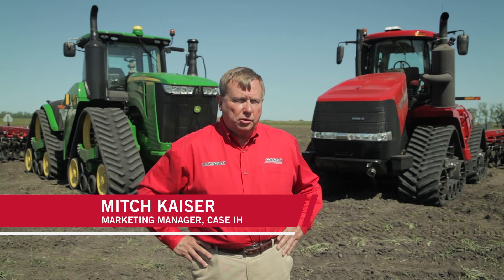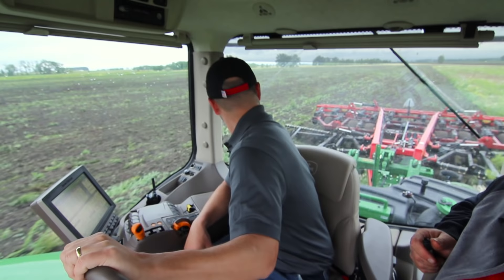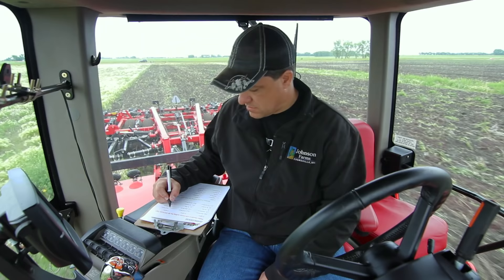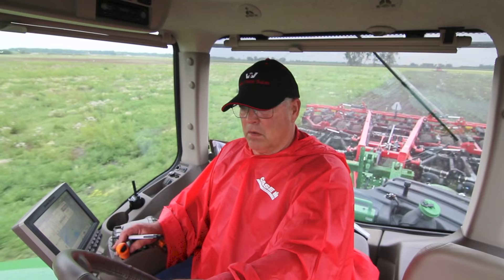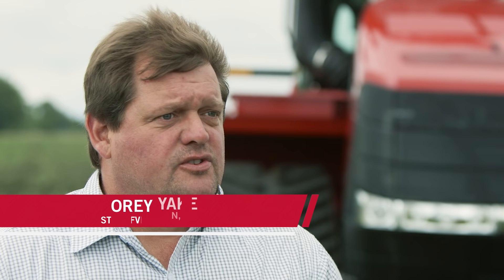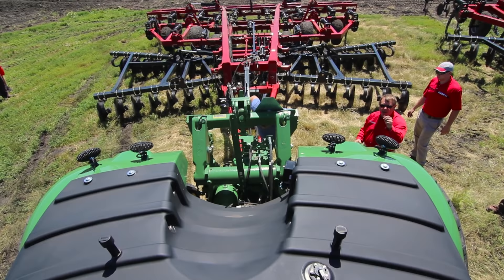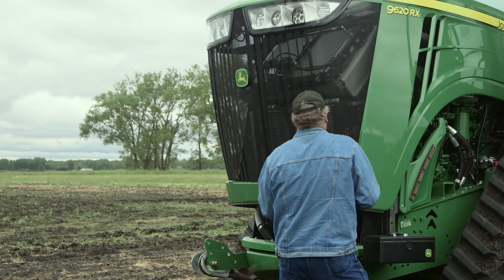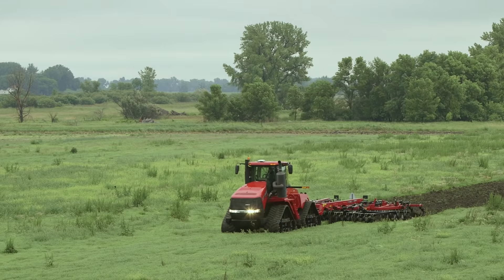Steiger Quadtrac vs John Deere 9RX Event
Case IH invited 10 experienced operators to test and evaluate the Steiger Quadtrac 620 and the new John Deere 9620RX. Following a detailed walk around, they drove each tractor at 5, 6 and 7 mph through tough ground with an Ecolo-Tiger® 875 disc ripper. Check out more information about the test drive, the producers and their reactions to each machine

Participants were not compensated for their testimonials. Case IH covered travel and accommodations for some participants. Case IH is a trademark registered in the United States and many other countries, owned by or licensed to CNH Industrial N.V., its subsidiaries or affiliates.​ Any trademark referred to herein, in association with any other goods and/or services of companies other than CNH Industrial America LLC, are the property of those respective companies.​